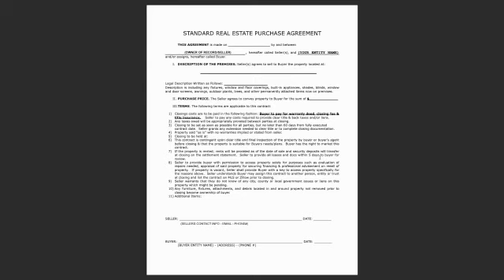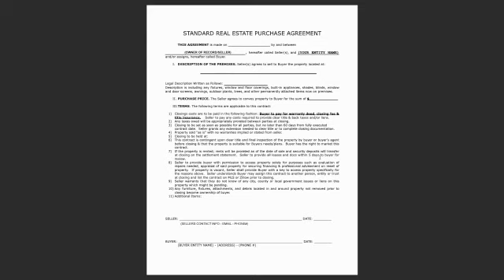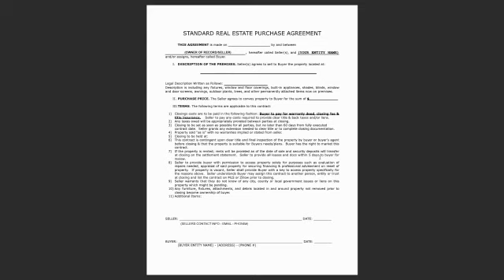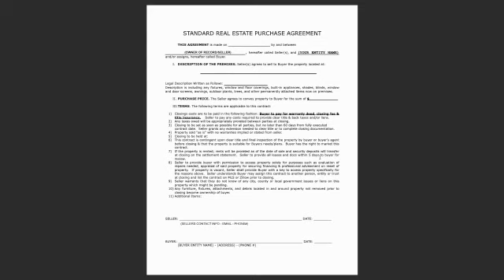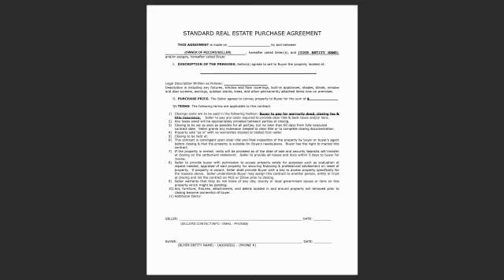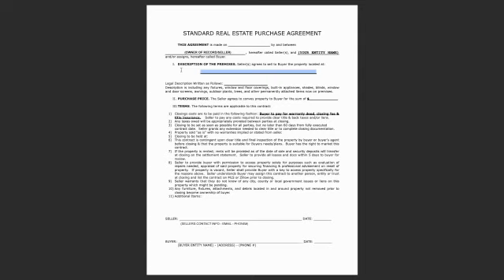Buying Contract Explained